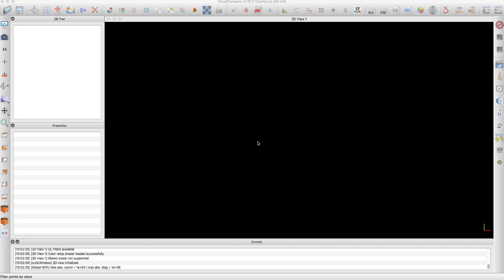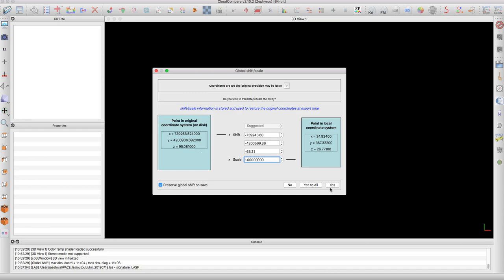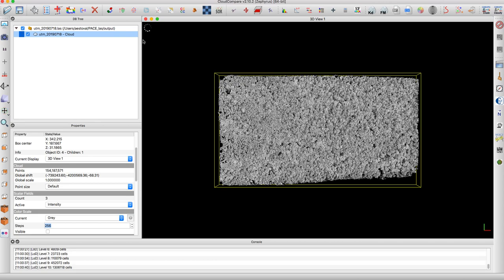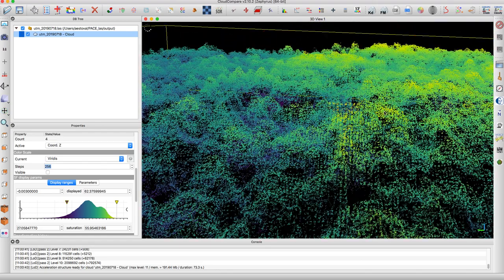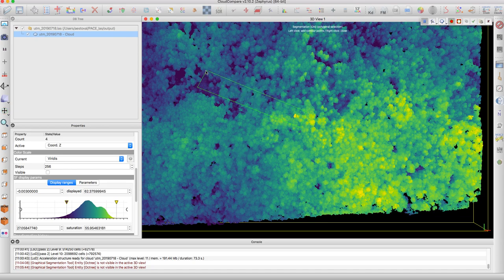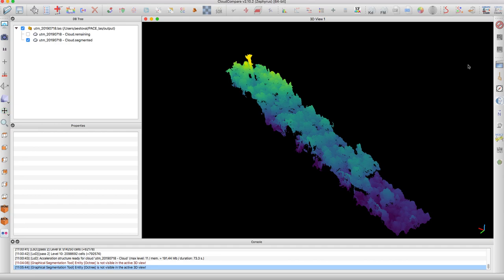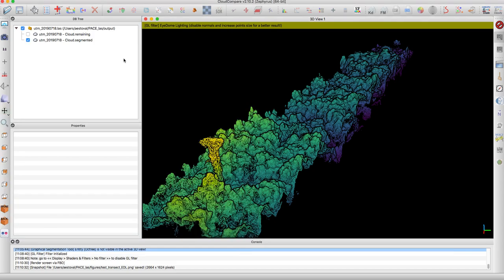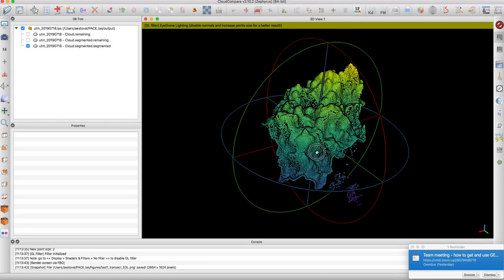Open and Visualize Drone SFM Data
An introductory tutorial on opening and visualizing LAS files from drone structure from motion (SFM) in CloudCompare.

Next, we show how to segment and export high resolution images of the point cloud.

These data were collected with a DJI Mavic Pro and the onboard RGB camera.

Questions? Comments?